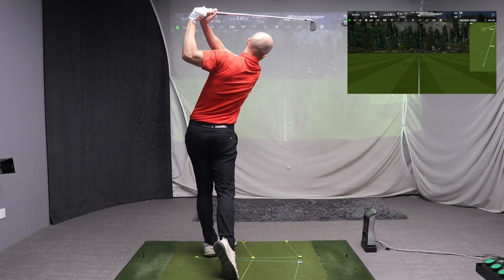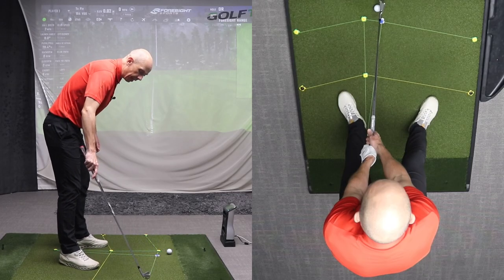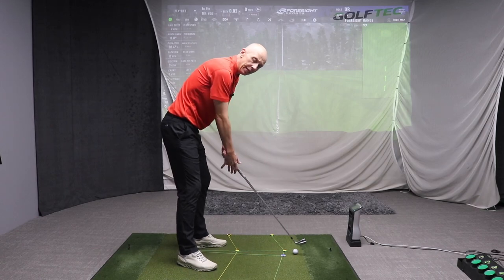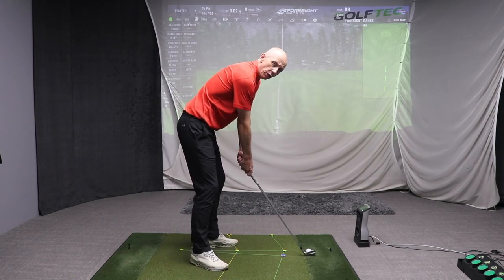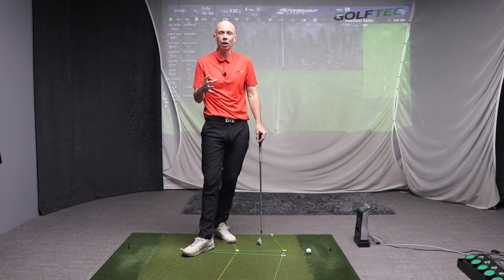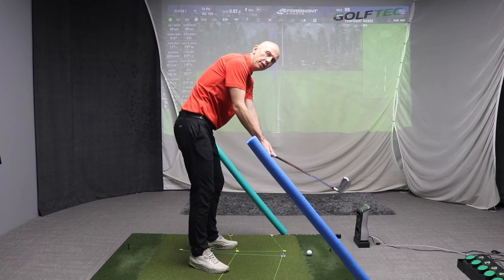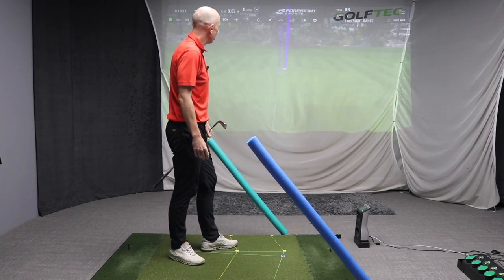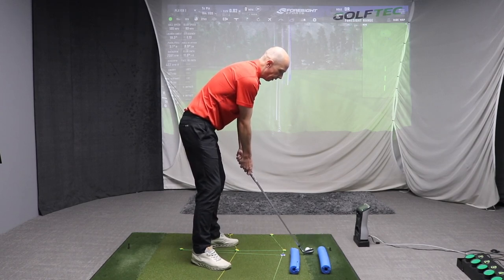Do This To Hit Straight | THE $1 DRILL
DO THIS TO HIT STRAIGHT SHOTS

Want to know how to hit the ball straighter than ever before? The first place to start is to SWING the club straighter, but in a golf swing, that might not look like you first imagined!

Golf is played on a tilted angle with angled clubs. We stand to the side of the ball which means a STRAIGHT SWING, actually needs to travel around us in and arc - with the exact amount depending on the clubs we’re using and the distance we’re standing from the ball.

Many golfers get this basic concept incorrect. From day one, they try to swing STRAIGHT to hit STRAIGHT. This leads to major problems controlling the bottom of the swing arc (low-point control) and the direction their shots fly and curve due to the club’s poor swing path.

Viewing the swing from the conventional camera angles doesn’t always demonstrate the amount the arms, hands and club move around a golfer. This video aims to help you see the swing from a unique perspective and visualise the correct concept of the swing path in your own mind, allowing you to hit the straightest shots you have ever hit in your life!

Any questions? Post them down below, and please consider "liking" and sharing this video if you found it helpful.